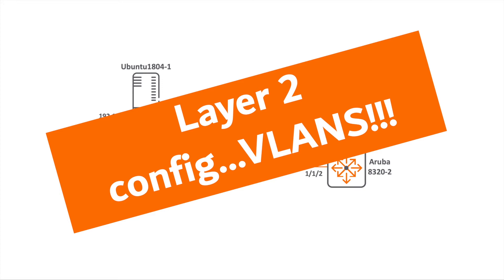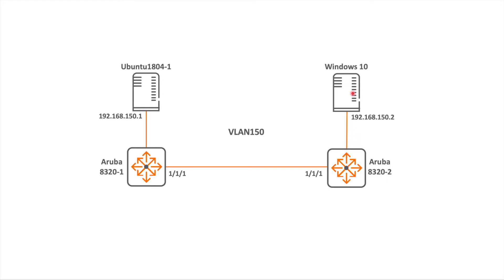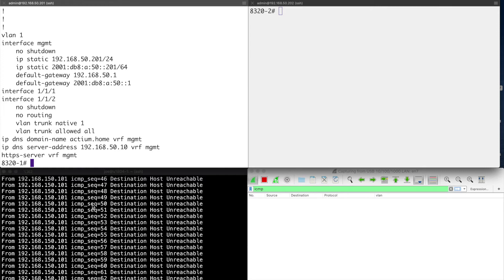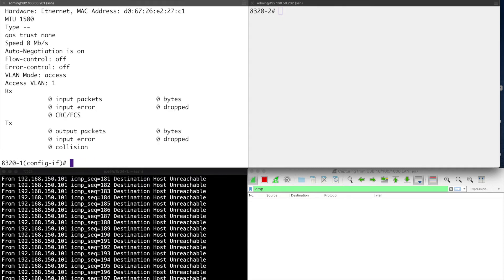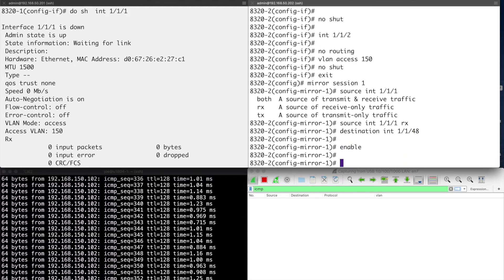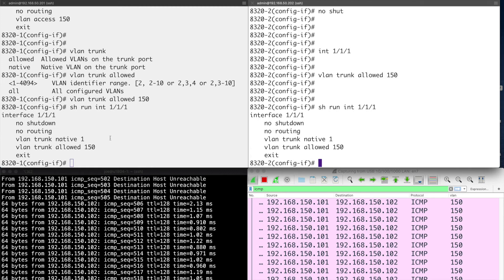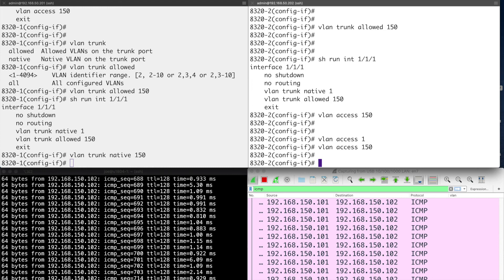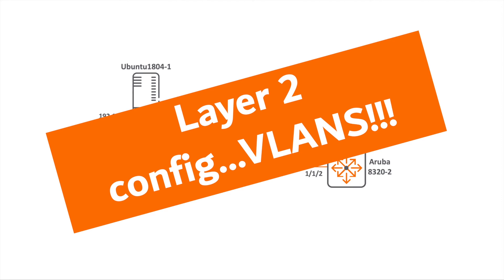HPE Aruba Networks AOS-CX Basics 3 - VLAN Config Hands-On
VLANs are a fundamental part of networking but their misconfiguration is one of the most common reasons for network outages*.
In this video we take a close look at the intricacies of VLAN configuration using HPE Aruba Networks AOS-CX.

N.B. The diagram shows the addressing as .1 & .2 but I ping .101 to .102. I had to change the addressing mid-video because those addresses were already taken on my home lab 🙄🤦♂️. Networking!
I hope that doesn't confuse anyone. The principle is the same, ping from one IP address to another across the link connecting the 8320s.

*I used to work Ops and VLAN config error was high on the list of causes of outage.

HPE Aruba Networks